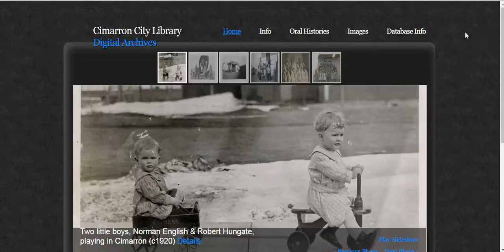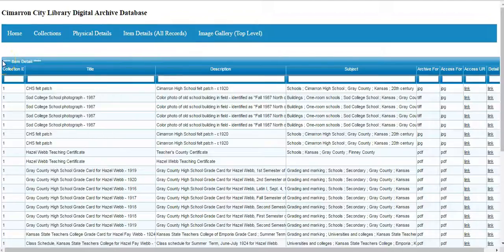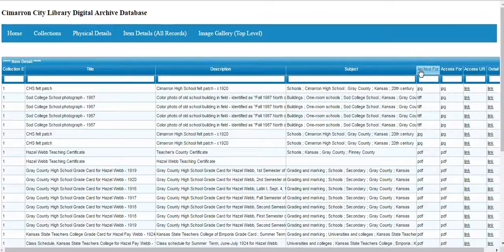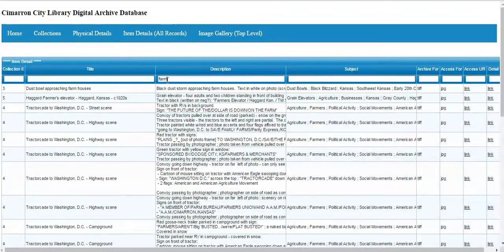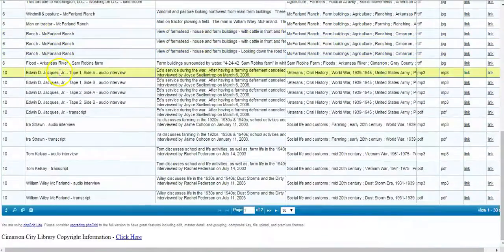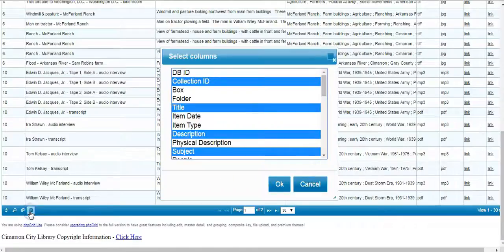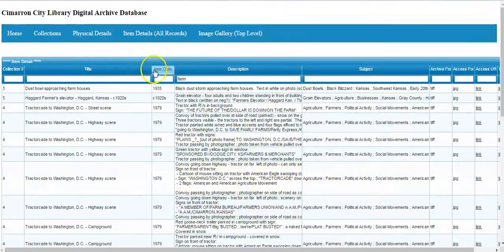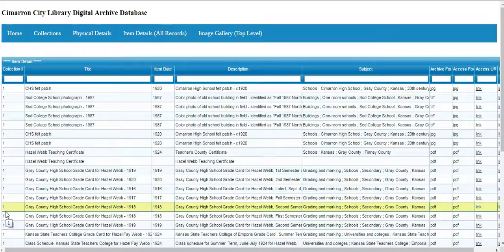Tutorial - Searching the CCL Digital Archives Item Details Page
This tutorial is a brief overview of how to perform a search on the Item Details page.